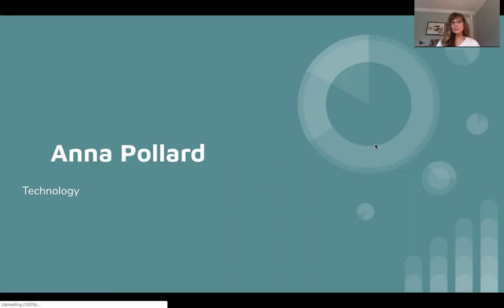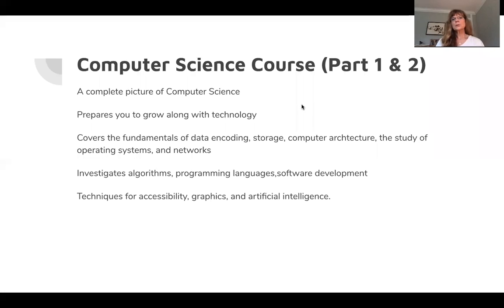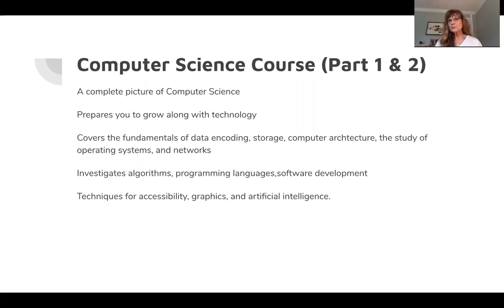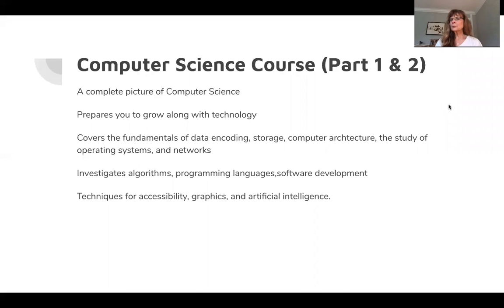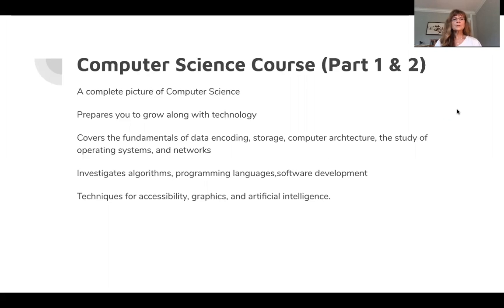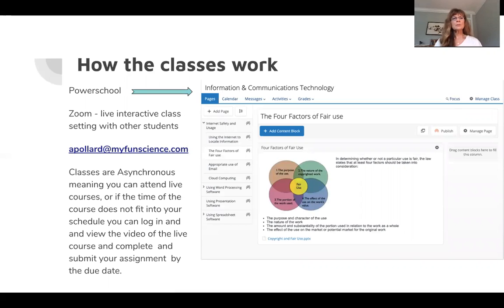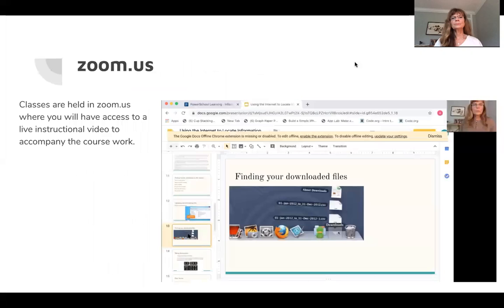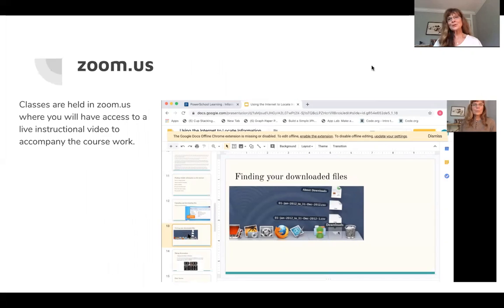Computer Science by Anna Pollard - MyFunScience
This two part online Computer Science course gives students an overview of computer science — a foundation from which they can appreciate the relevance and interrelationships of future courses in the field. This survey approach is, in fact, the model used for introductory courses in the natural sciences.

This broad background is also what students from other disciplines need if they are to relate to the technical society in which they live. A computer science course for this audience should provide a practical, realistic understanding of the entire field rather than merely an introduction to using the Internet or training in the use of some popular software packages.